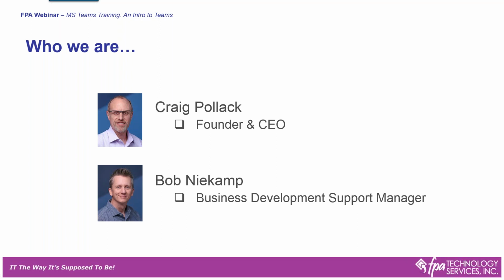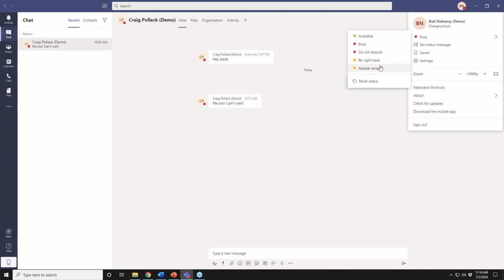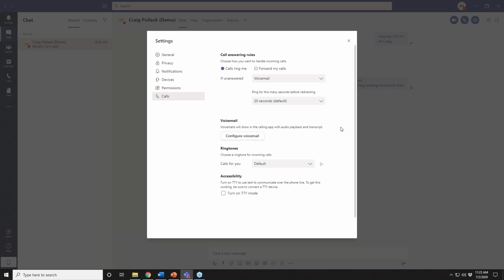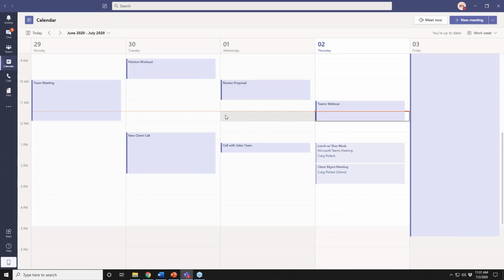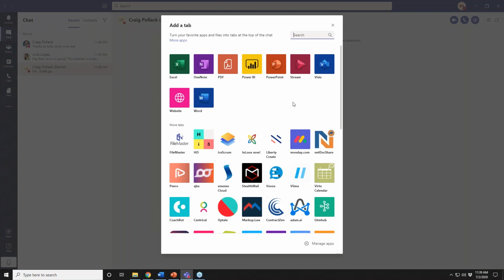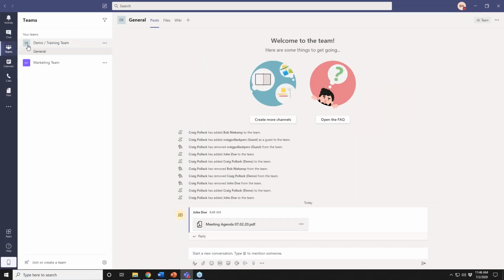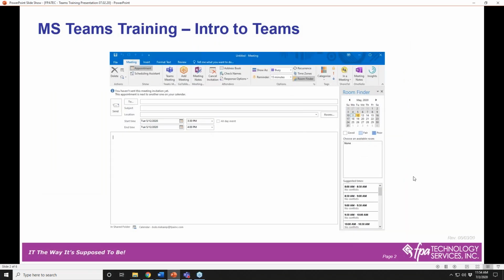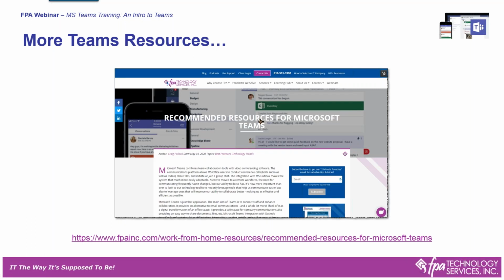FPA Webinar MS Teams Training – An Intro to Teams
In this live webinar, we reviewed the basics of using Microsoft Teams and how to improve the collaboration, workflow, and knowledge sharing improving your team’s productivity in the “new normal”.